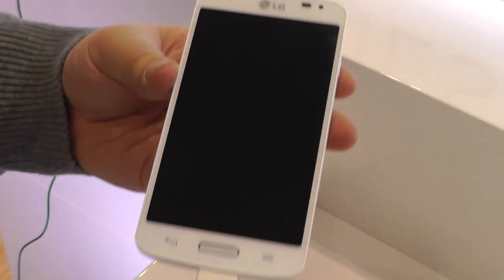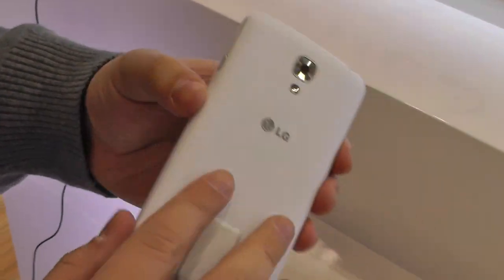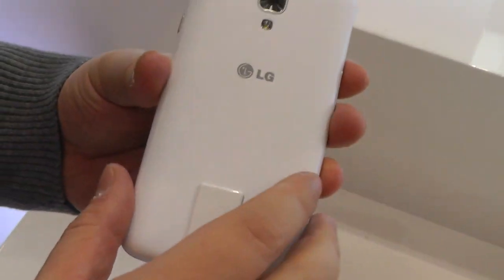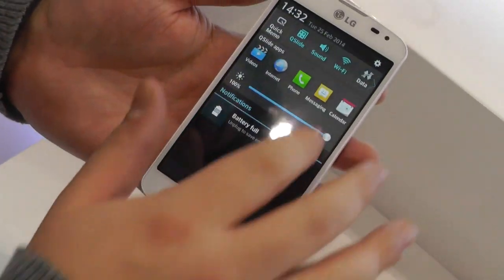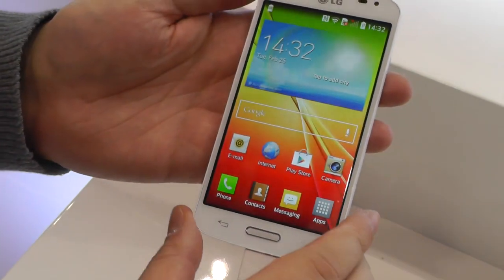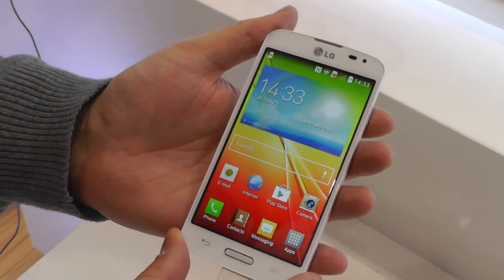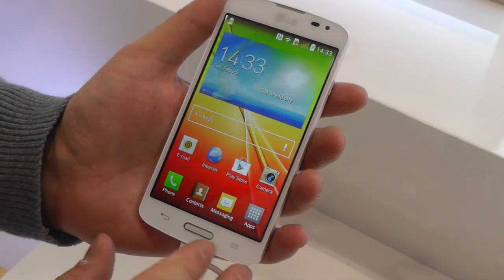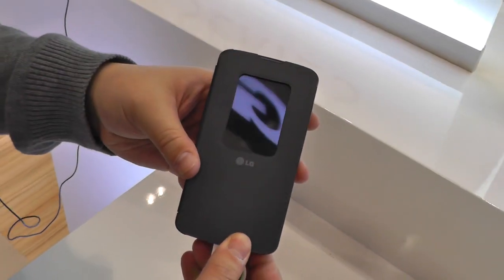LG F70 hands-on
Richard takes a look at the LG F70, the Korean company's latest 4G LTE mid-ranger, at MWC 2014.